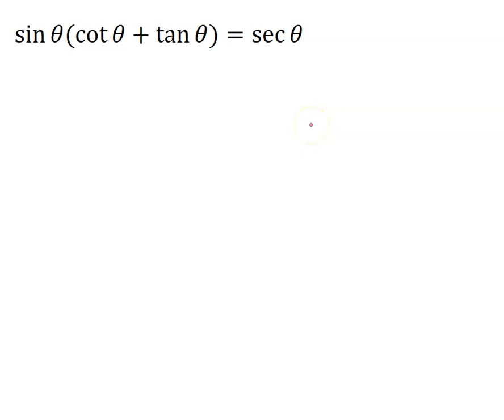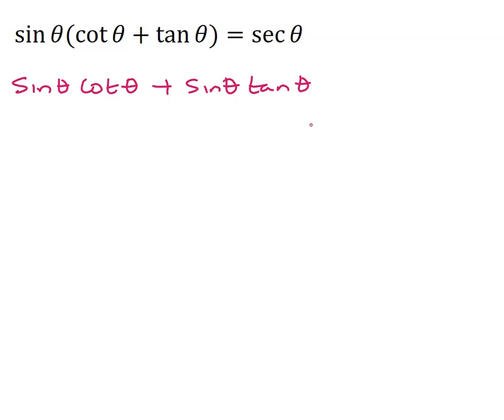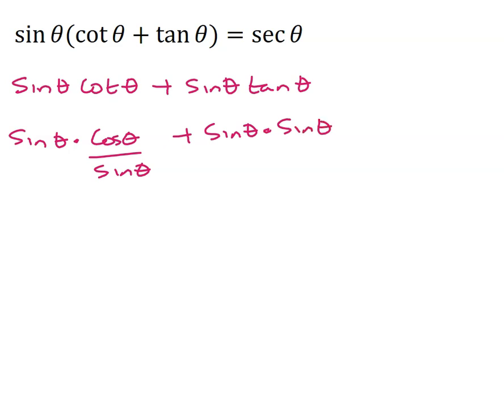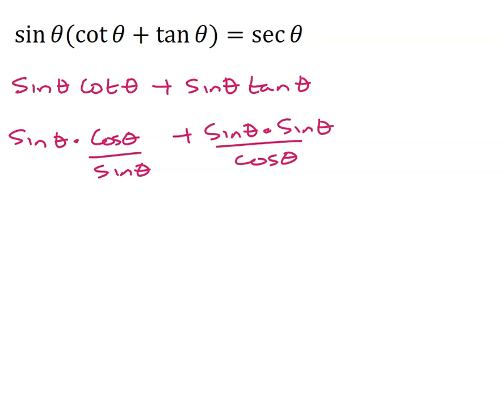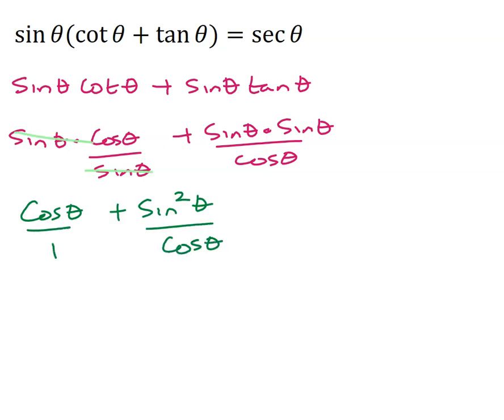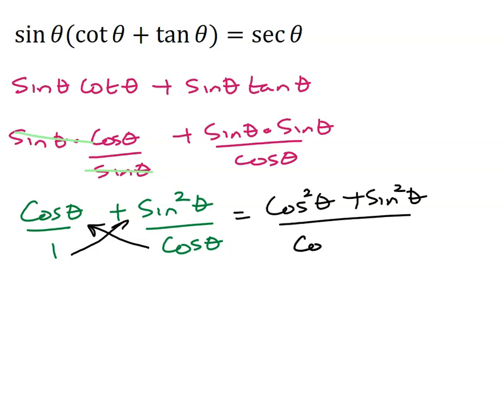Solve Trigonometric Identities Like a Pro!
Nervous about trigonometric identities? Watch this short video to learn how to solve them like a pro! We break down complex identities like sine, cosine, and tangent into simple, manageable steps, helping you prove them quickly and accurately. Perfect for students preparing for exams or anyone looking to improve their understanding of trig functions, these MathHacks will make solving trigonometric identities much easier.